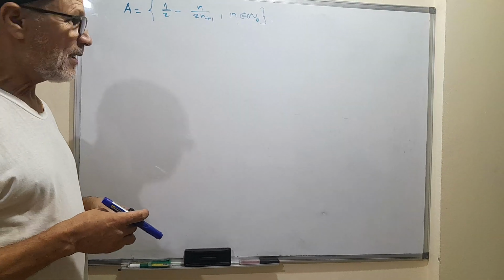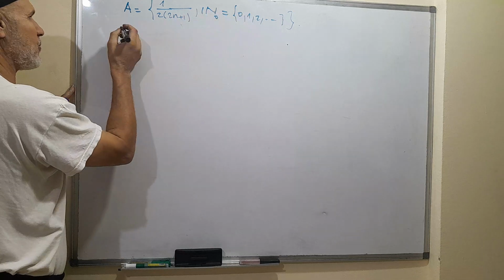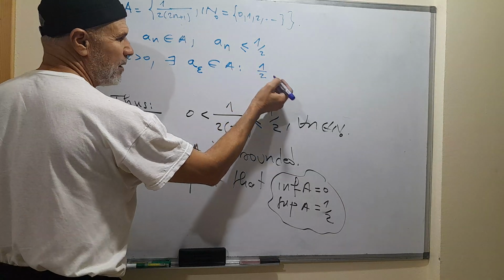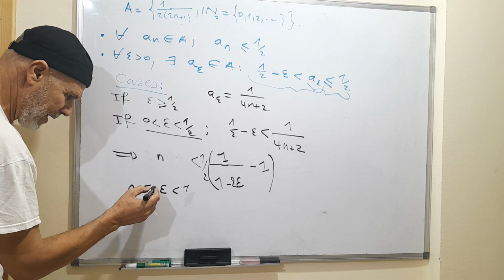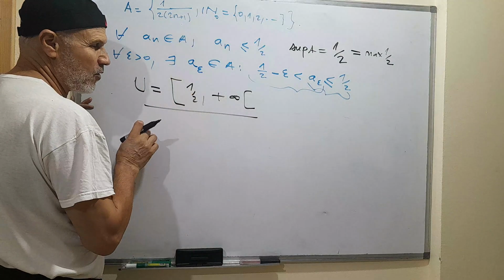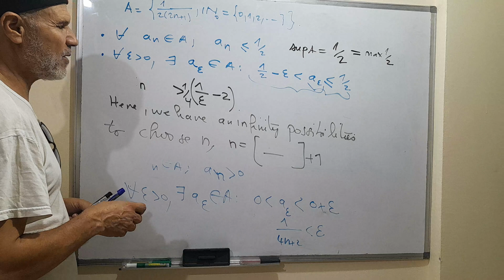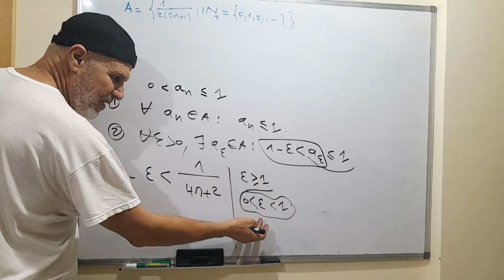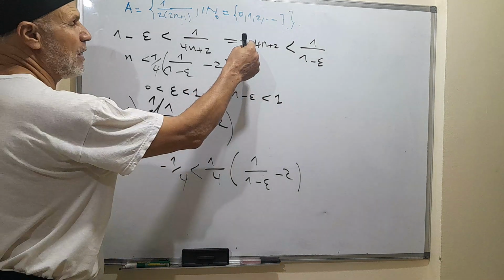About extremums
Sup inf min max and how to deal with errors while estimating bounds.